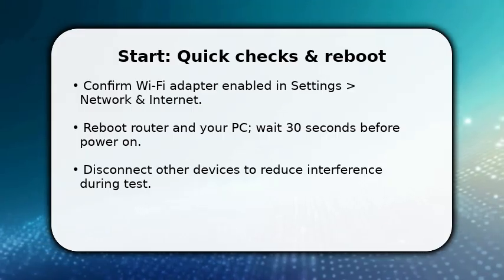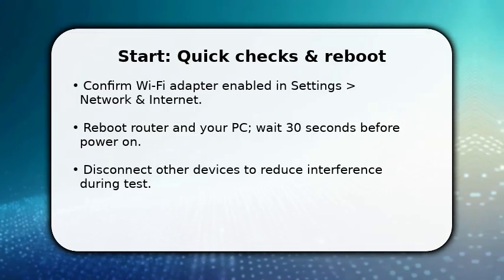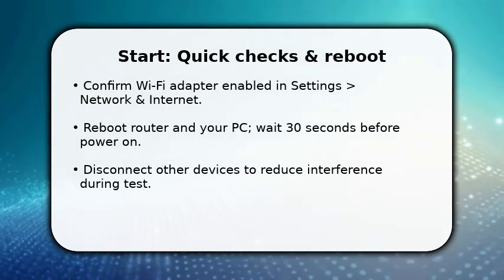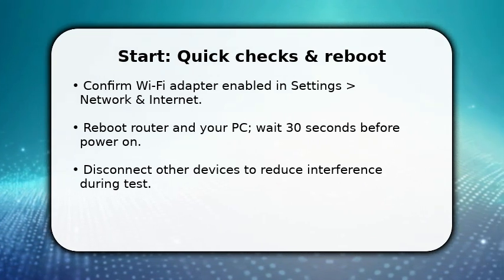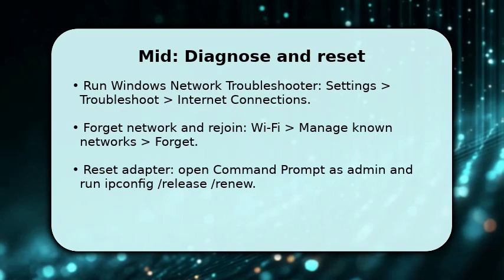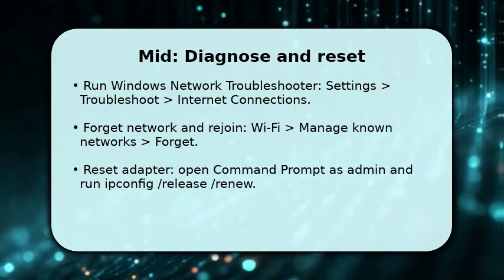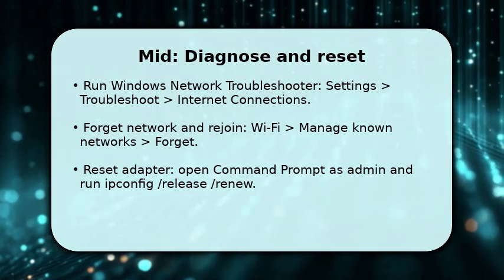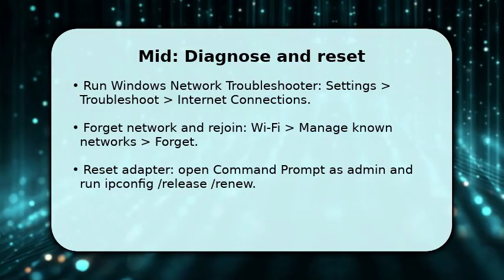️how to Fix Wifi Connection on Windows in 2 Min - Easy Guide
️how to Fix Wifi Connection on Windows in 2 Min - Easy Guide | 🔒 Surfshark VPN Deal — Stay private and secure. $1.99/mo + 3 Months Free ▸

Discover a quick fix for your Wi-Fi issues on Windows in just two minutes. This easy guide walks you through simple troubleshooting steps to restore connectivity, ensthy with clear instructions and tips.

fix wifi connection, Windows internet problems, quick fix for Wi-Fi, restore Windows network settings, troubleshoot wireless issues on PC, improve Wi-Fi speed and stability